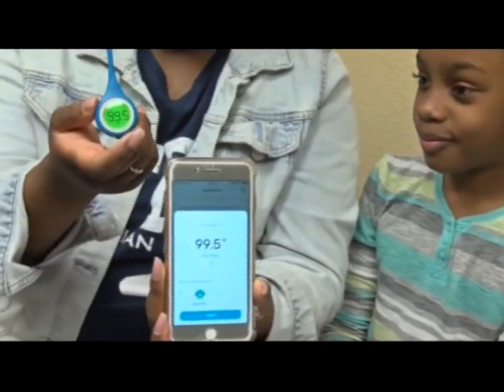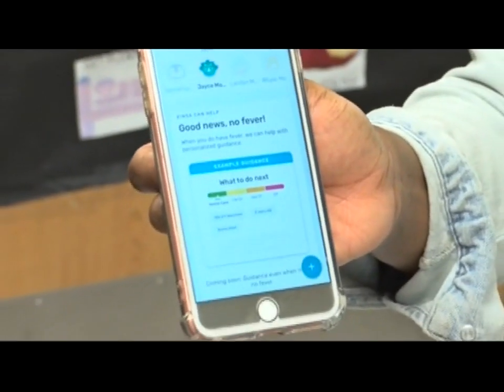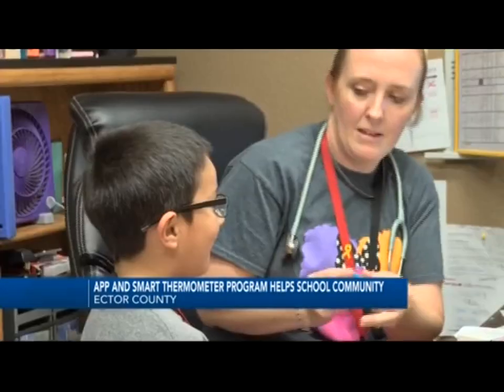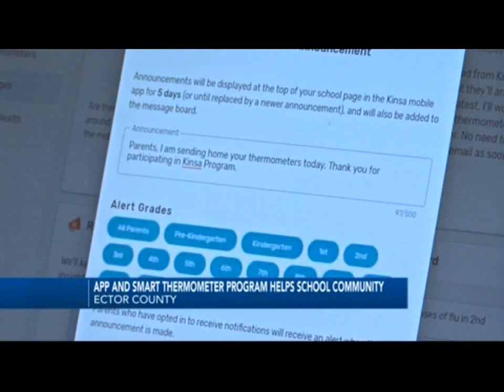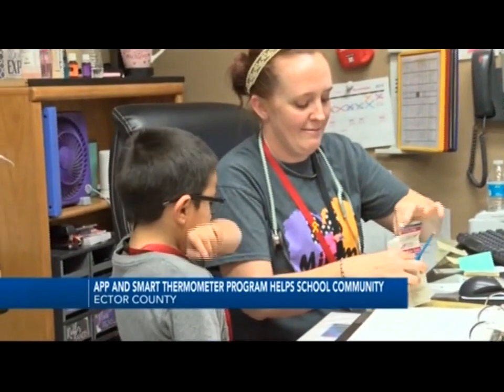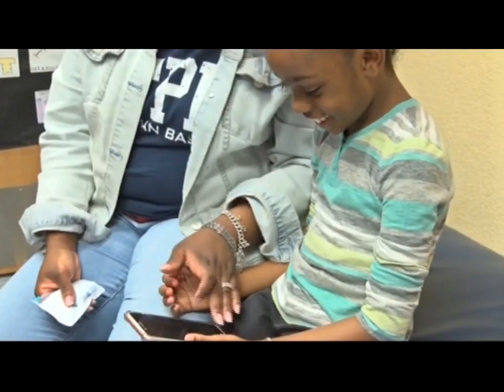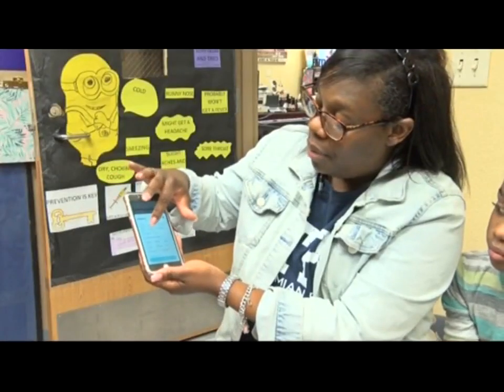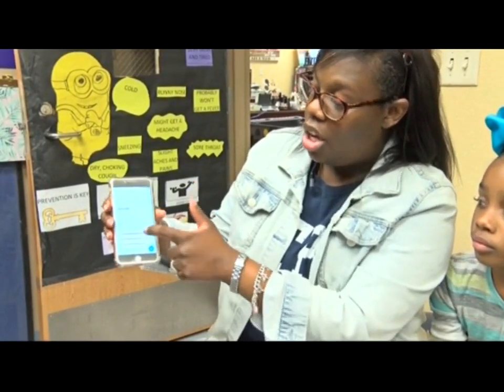Milam Magnet Elementary, Odessa TX is using Kinsa smart thermometers & Kinsa app to fight flu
Milam Magnet Elementary, Odessa, TX is using Kinsa smart thermometers to fight flu. Kinsa app helps nurses in Milam Magnet Elementary to stay organized and keep parents at home informed about what symptoms are floating around the school.

Parents can anonymously share their child's temperature using the Kinsa thermometer and submit the child's symptoms. Using this information, Kinsa creates a "health report card" that explains how many kids at the school are sick and what their symptoms are, which helps parents decide whether to take their child to the doctor.